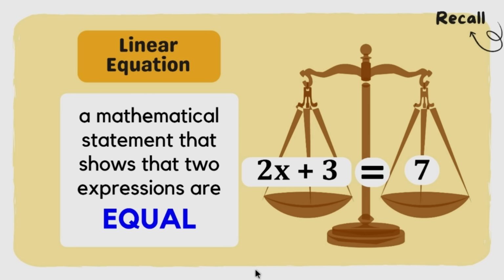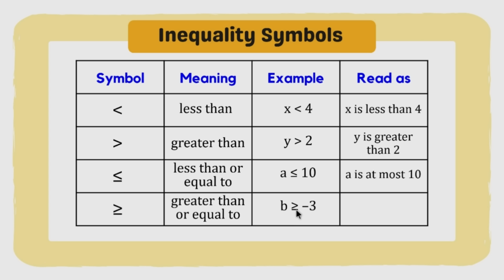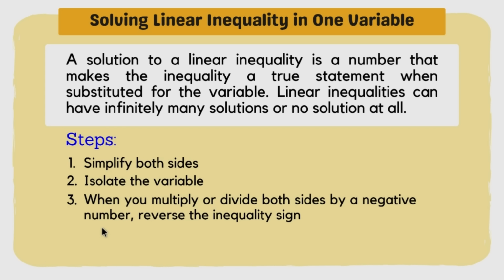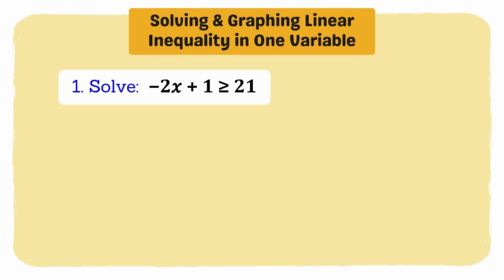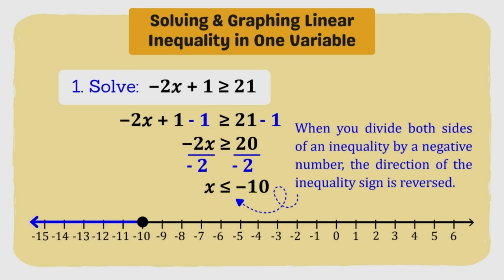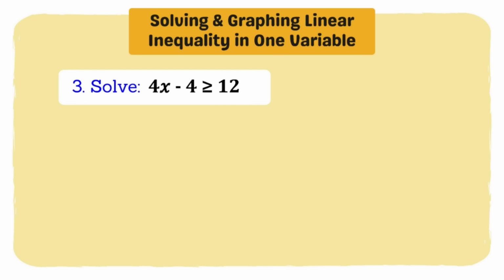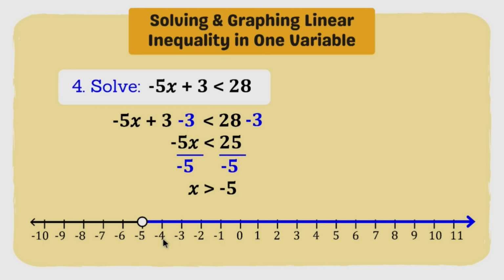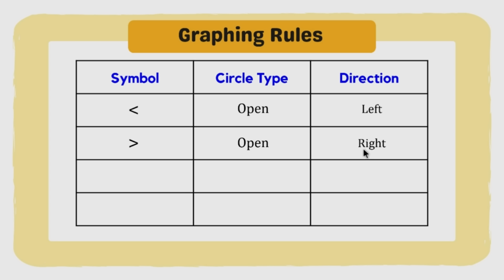Grade 8 MATH Term 2 Week 6: Linear Inequalities Inequalities in One Variable & Graphs | MATATAG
This video for Grade 8 (2nd Term/Second Term - Week 6) is about Linear Inequalities in One Variable and their Graphs. It includes review on Equation before it differentiates it from Linear Inequality. It focuses on discussions and examples of Linear Inequality including the Inequality Symbols. Then, it shows examples on Solving & Graphing Linear Inequality in One Variable concentrates on solving Linear Equations in One Variable.

This is part of the lessons under DepEd's new MATATAG Revised K to 10 Curriculum and the Three-Term School Calendar, while also covering the (3rd) Third Quarter of the old quarterly school calendar. The learning competency/ies involved is/are (Number and Algebra): a. Solve linear inequalities in one variable, and b. Graph on a number line the solution of linear inequalities in one variable. The medium of instruction used is mixed English and Tagalog for easier comprehension.